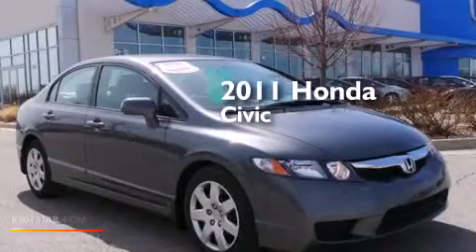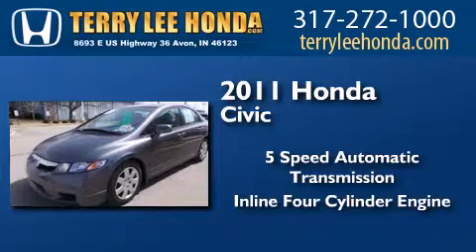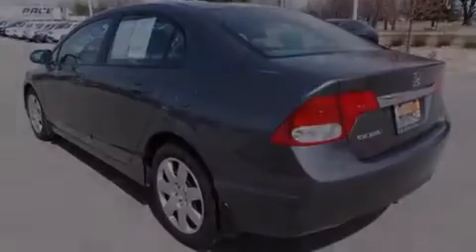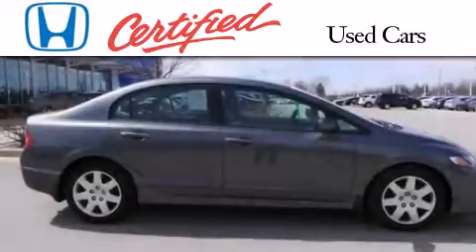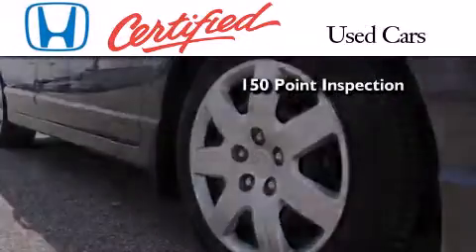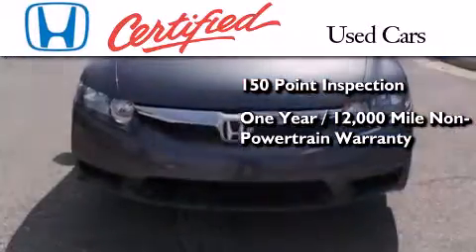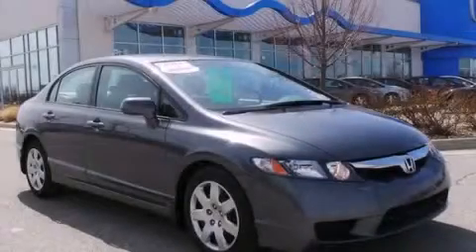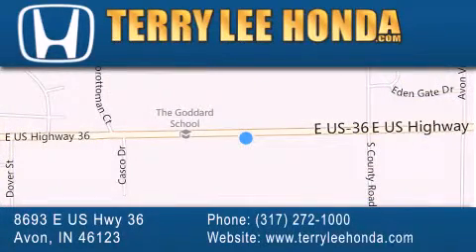2011 Honda Civic Certified Fishers IN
We have been honored to serve the Avon IN area , we promise that your experience at our dealership will exceed your expectations ! Year : 2011 Make : Honda Model : Civic Engine : 1.8L 4 cyls Trans . : Automatic 5-Speed Exterior : Gray Miles : 25,383 Interior : Gray Stock : P2022 Terry Lee Honda 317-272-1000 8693 E. US Highway 36 Avon , IN 46123